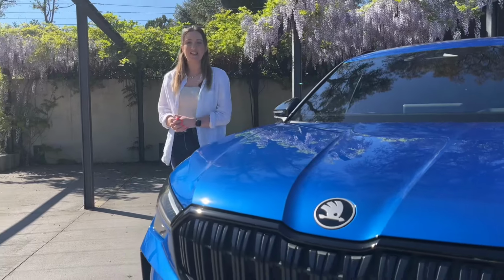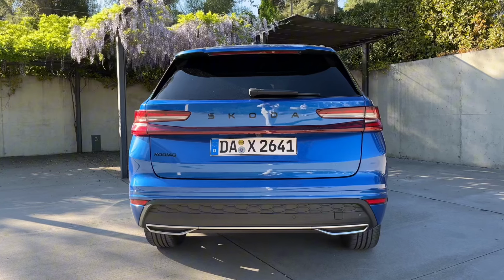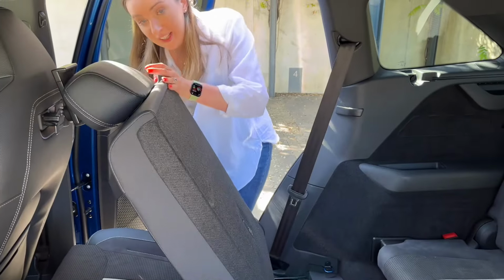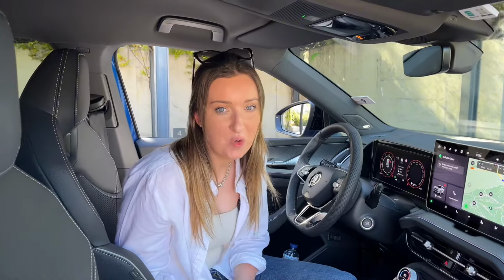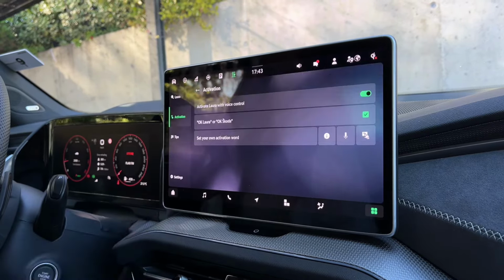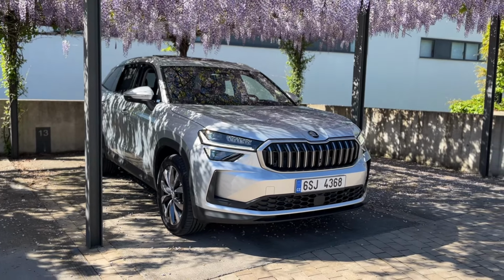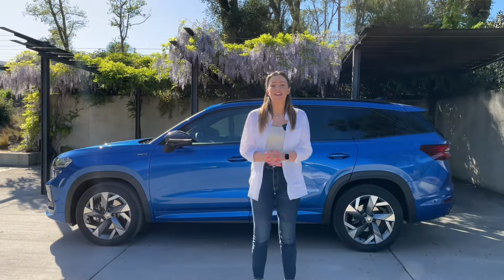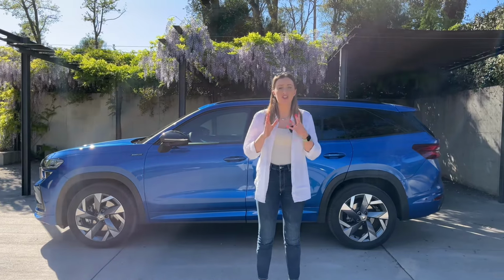THE BEST FAMILY SUV ON THE MARKET? First impressions on the Skoda Kodiaq Sportline.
This week I headed over to sunny Barcelona to drive the second generation Skoda kodiaq.

What a car! Skoda are brilliant at creating cars fit for purpose that make daily driving that little bit easier.

With there ‘simply clever’ features including door protectors, alu flexi element to stop items moving around in the GIANT boot and the classic umbrella.

Could it be the perfect family daily? 🤩